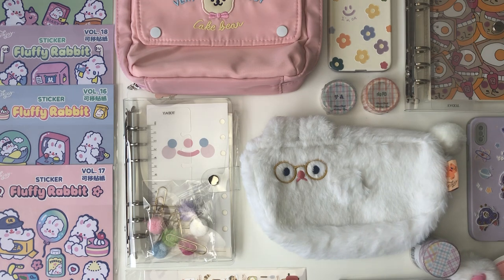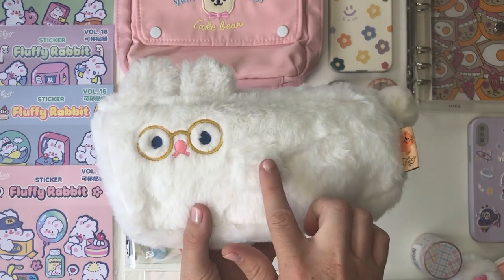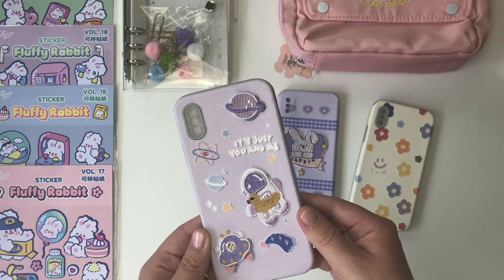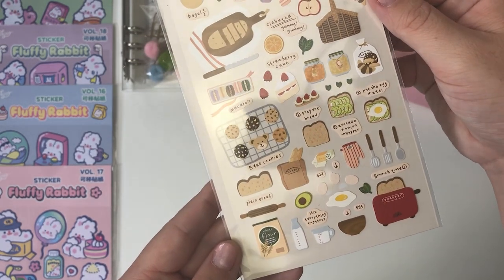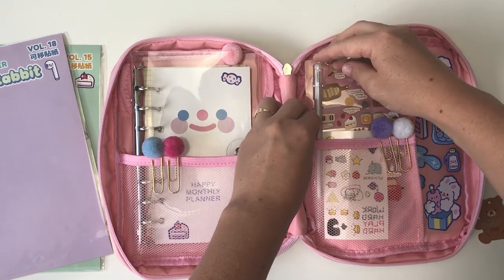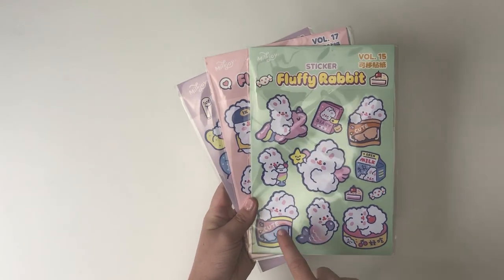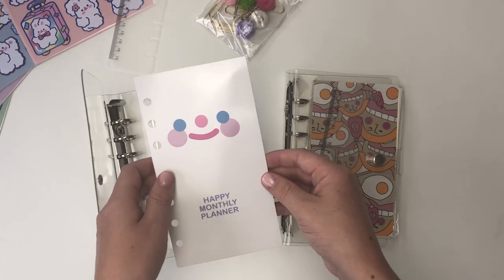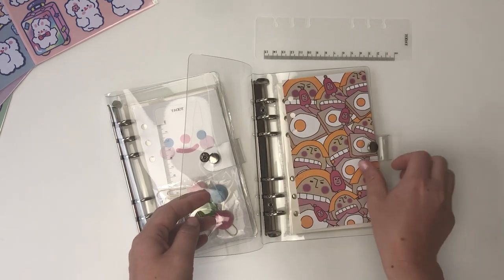Kawaii Aesthetic IBENTOY Stationery Haul ✨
✨ Korean Bear Diary - white happy face (6 ring binder)